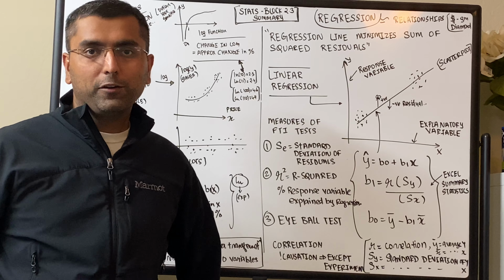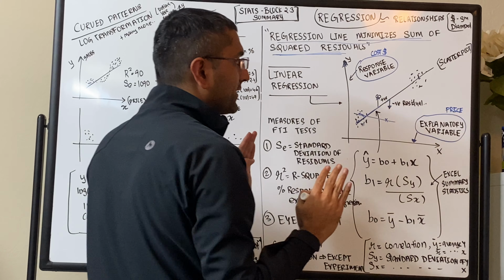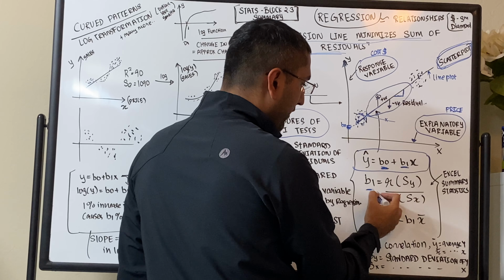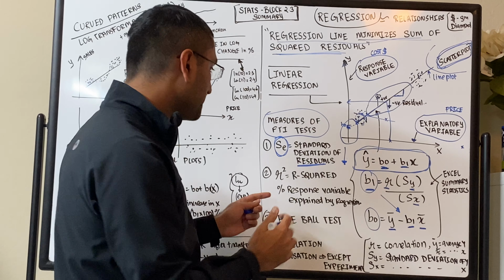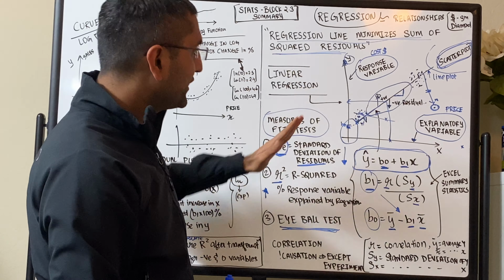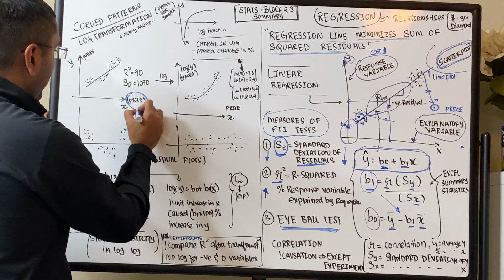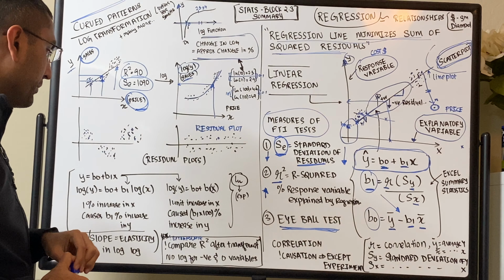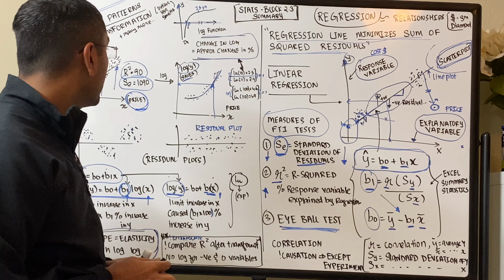Introduction to statistics - 4/7 - Block 2.3 summary